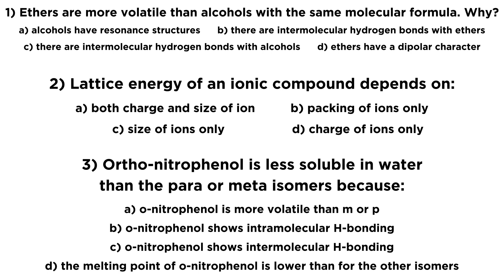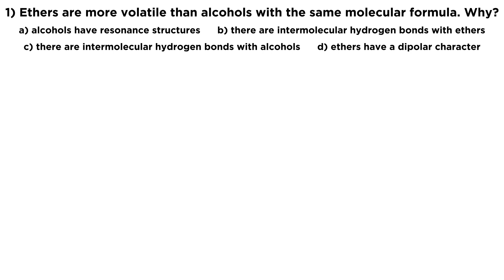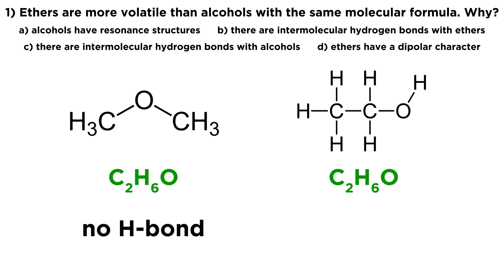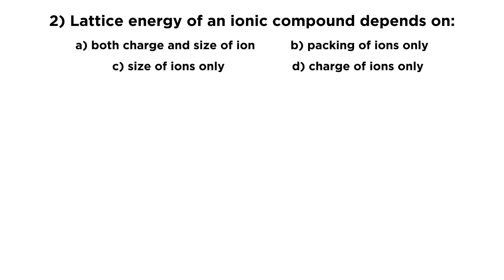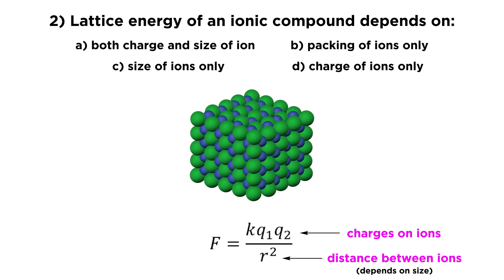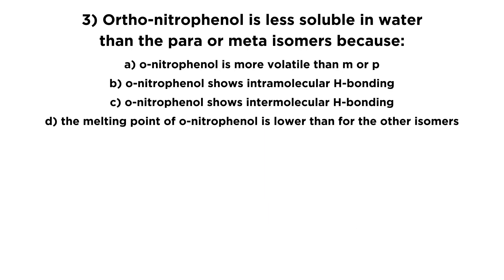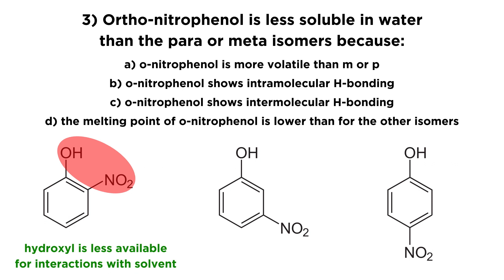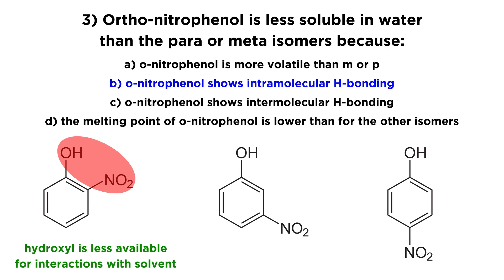IIT/JEE Chemistry Practice #19: Molecular Properties